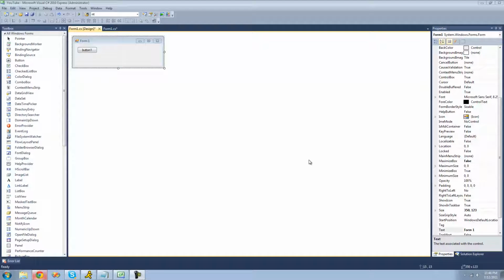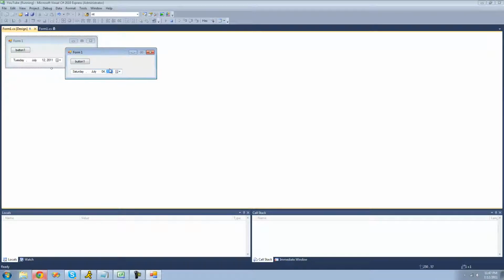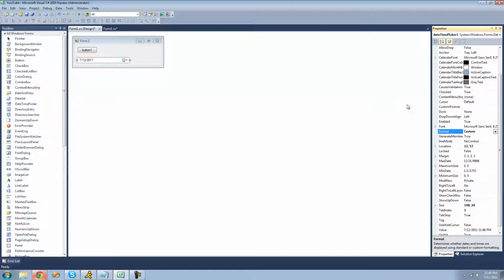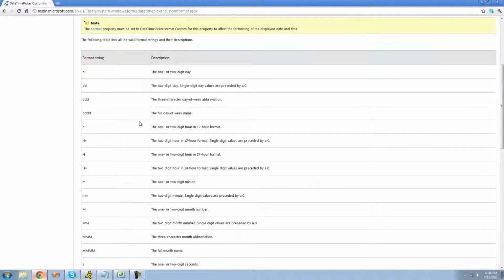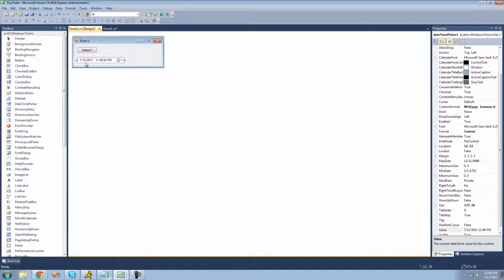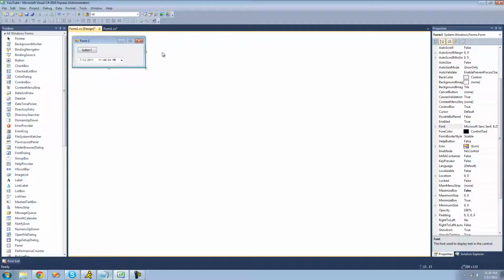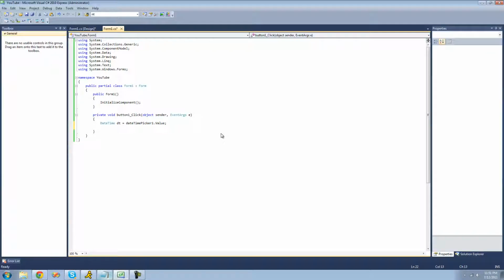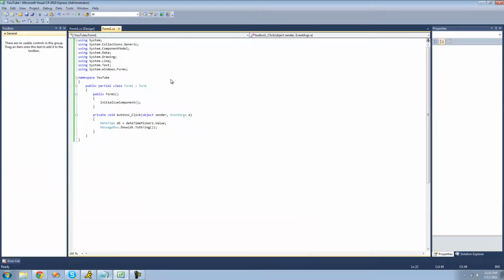#78 DateTimePicker in C#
DateTimePicker in C#